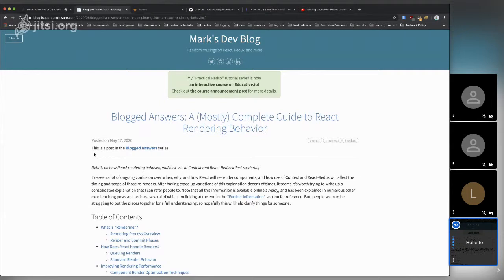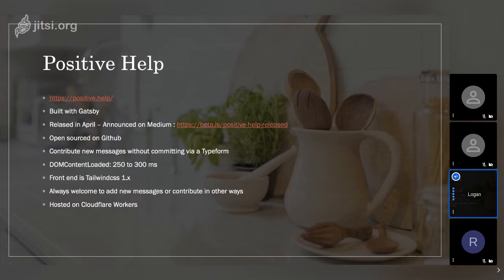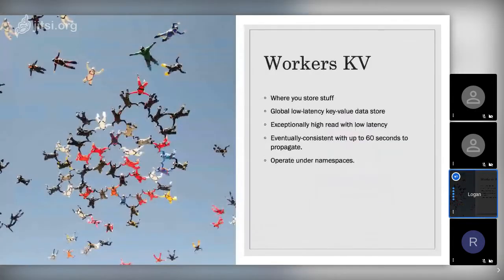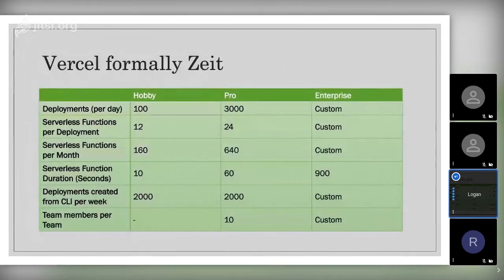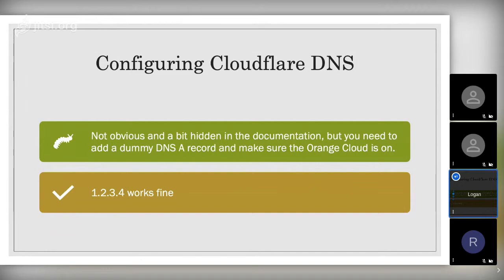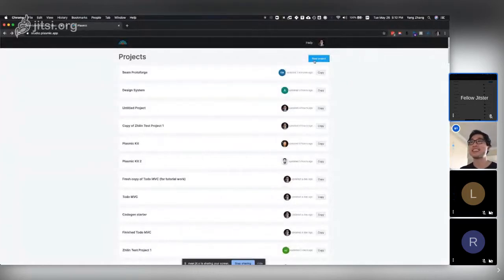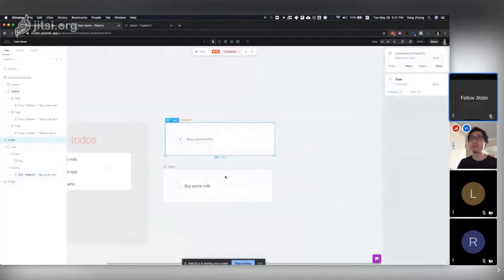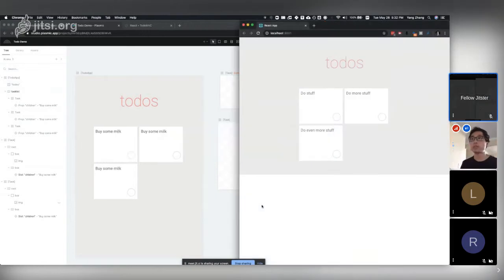ReactJS -- Covid Edition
Deploying projects & building UIs with ReactJS

1. How to deploy React projects to Cloudflare Workers (Logan)
Let’s compare Cloudflare Workers to other hosting options. We will go over a couple examples on how to setup automated deployments! Wrangler CLI basics will be covered as a part of this. We have a recent project for social good to serve as an example

2. Building React UIs visually (Yang Zhang)
Plasmic is a visual React UI builder, currently in heavy development. It resembles a design tool, but for building production-ready presentational component libraries rather than throwaway vector drawings. The idea is to build faster with an optimal developer experience, eliminate an entire class of visual bugs/QA/tooling, and maintain a single source of truth with design teams.